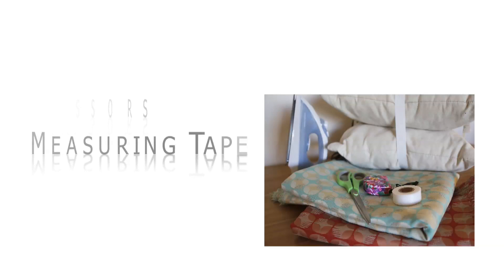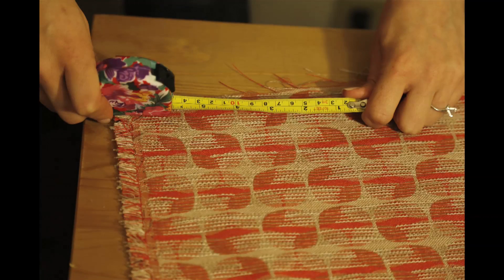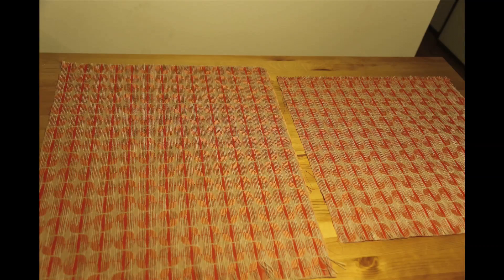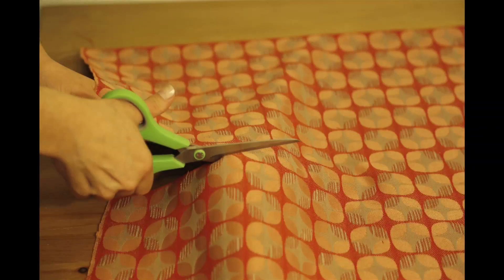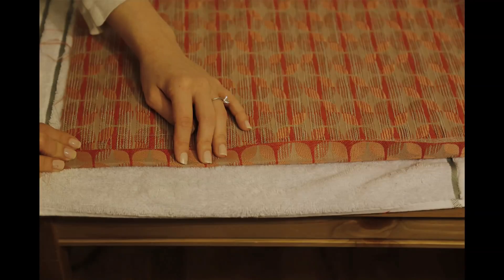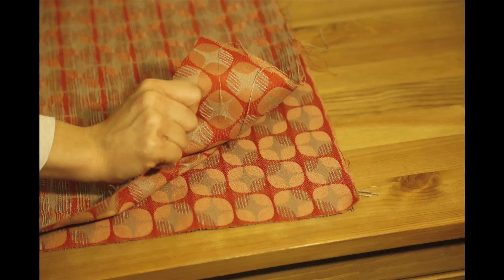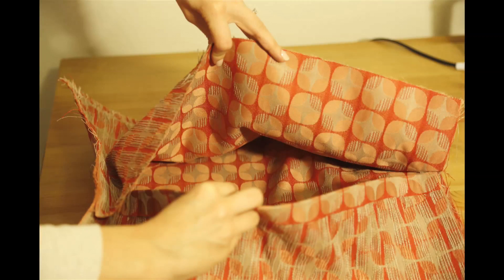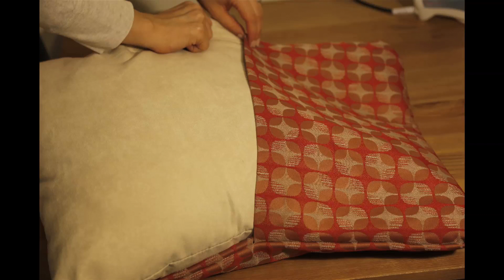DIY No-Sew Pillow Case #2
Update your old throw pillows with a new pillow cover that requires no sewing in nearly no time! Accent pillows are a great way to update any interior design project, and with FabricSeen's extremely discounted designer fabrics, it's easy to create a professional look without breaking the bank.